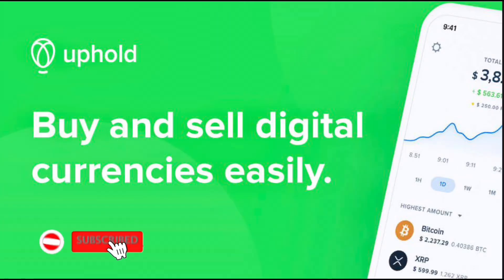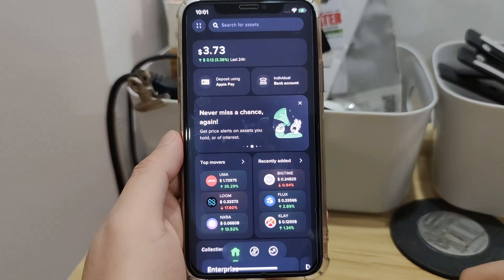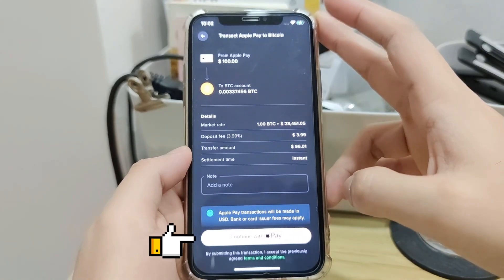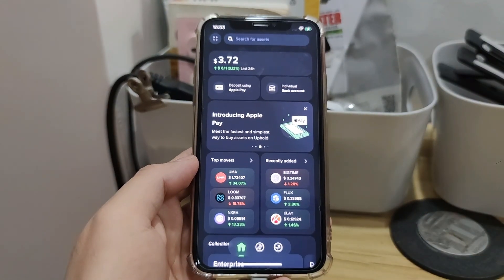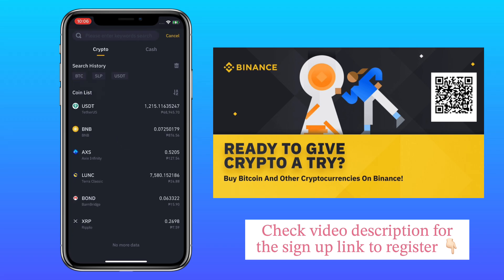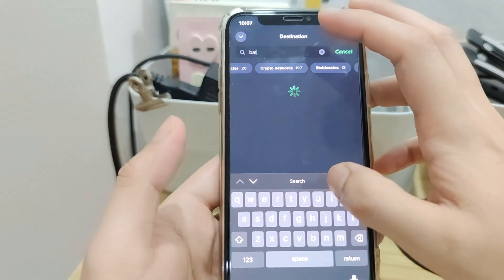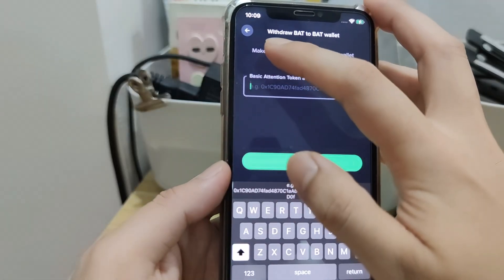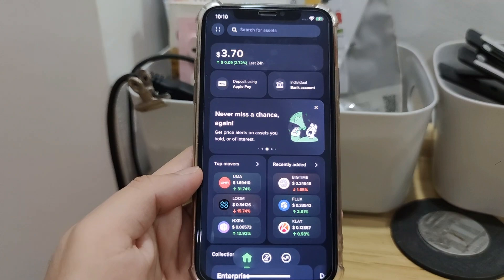How to DEPOSIT or WITHDRAW on UPHOLD App | Crypto Tutorial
Here’s a video tutorial on how to deposit or withdraw crypto on Uphold mobile app for beginners. Check the video for more details!

✅ Register on Cryptocom App (Get $25 in CRO if you stake for a Ruby Card or above):

✅ Register on Binance App (Get 10% Futures Trading Discount each time you trade):